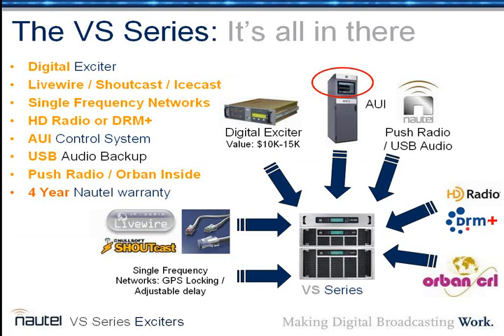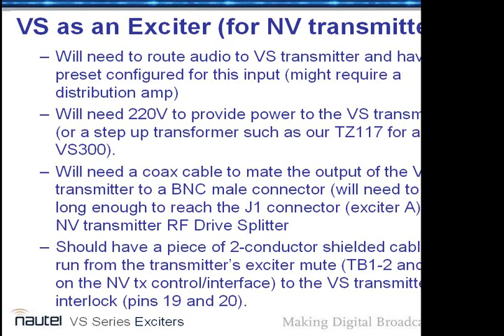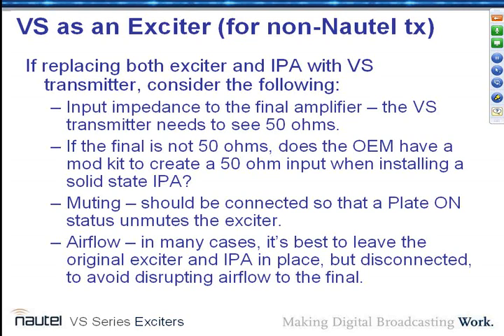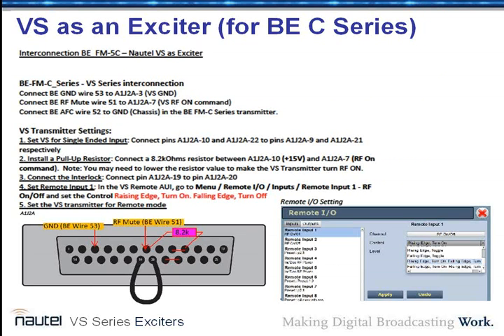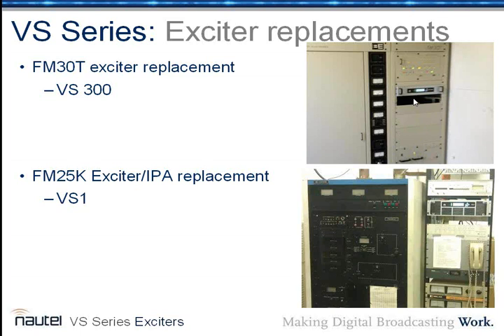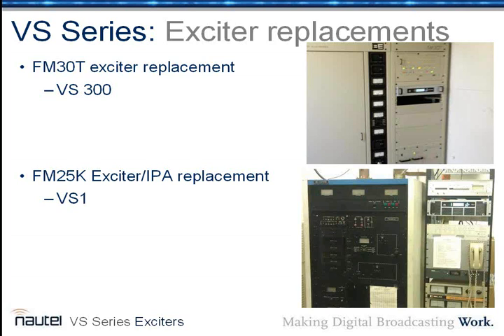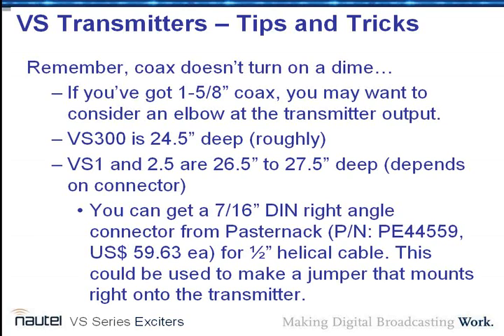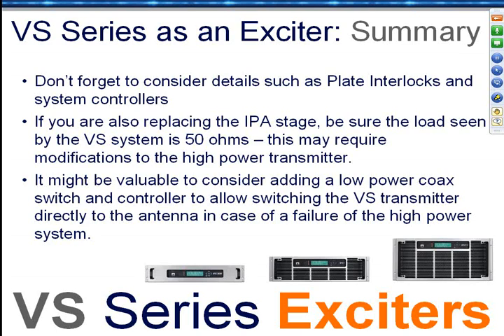The Nautel VS Series Exciter - The Most Advanced Exciter Available Today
Nautel's Chuck Kelly and Jeff Welton discuss the use of a VS Series transmitter (VS300, VS1 and VS2.5) as a replacement digital exciter.